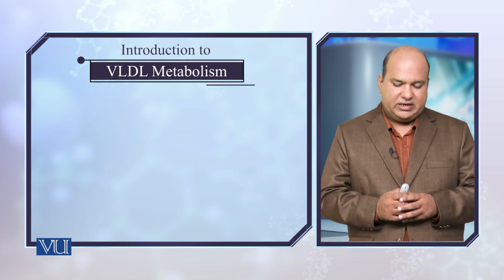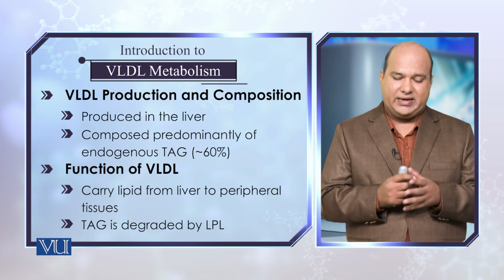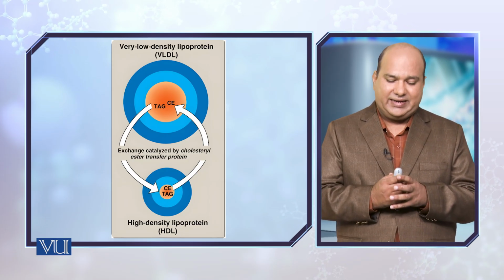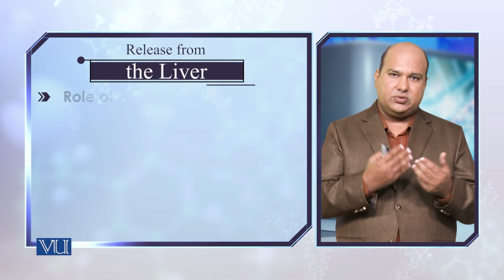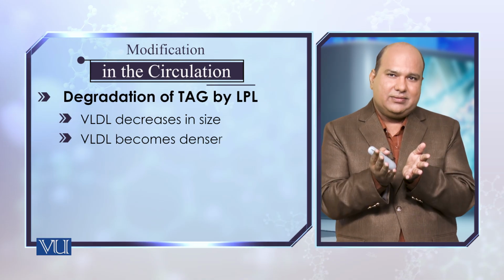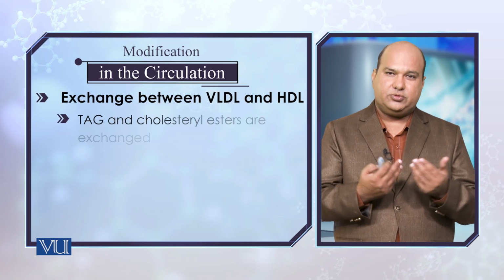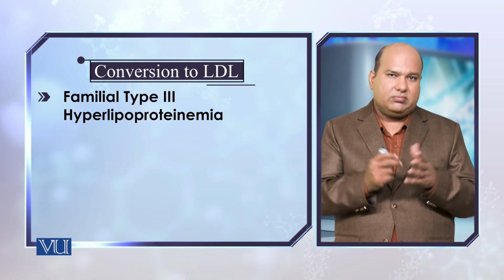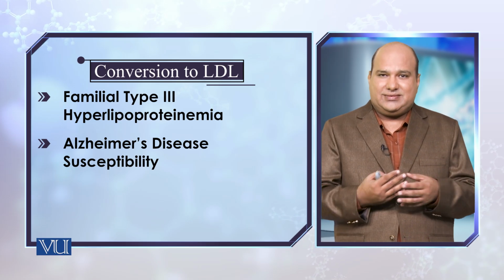VLDL Metabolism | Biochemistry II (Theory) | BIO506T_Topic143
Topic 143: VLDL Metabolism,
By Dr. Ammad Aslam,